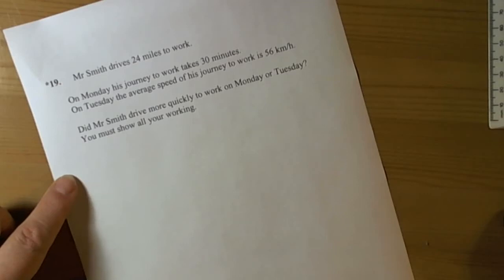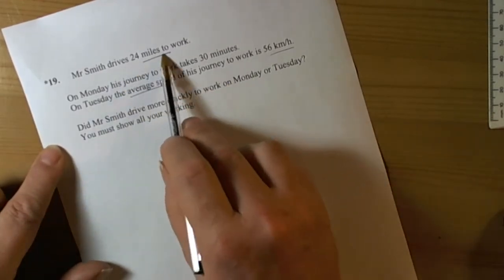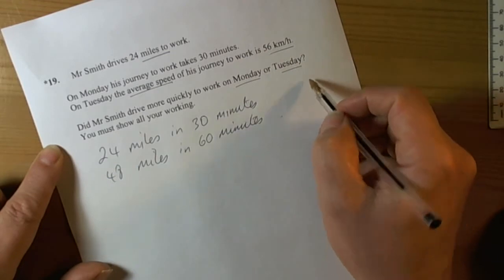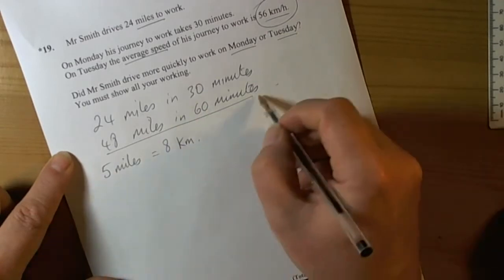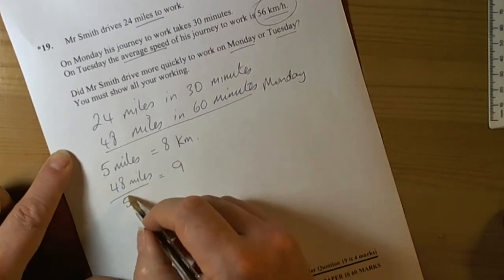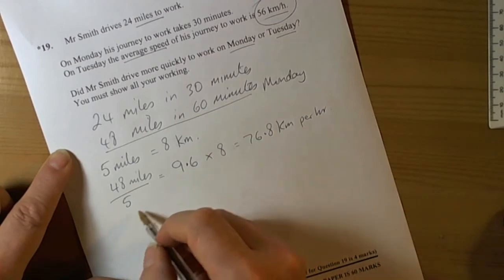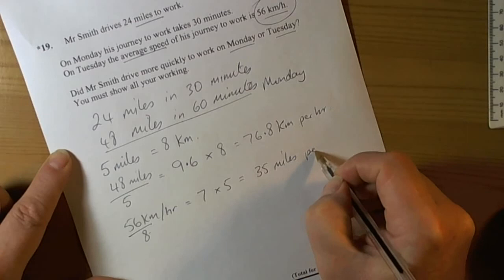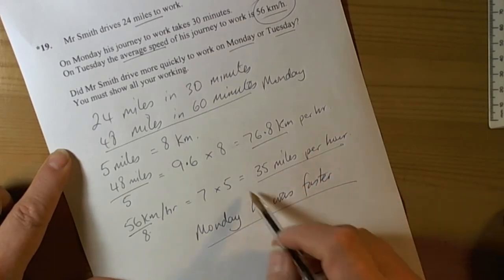Q19 June 2011 Foundation GCSE Unit 2 Speed Km Miles Conversion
How to work with average speed and kilometres per hour and miles per hour conversions.